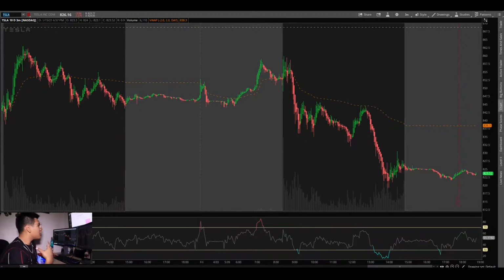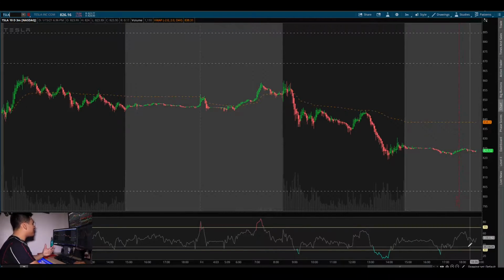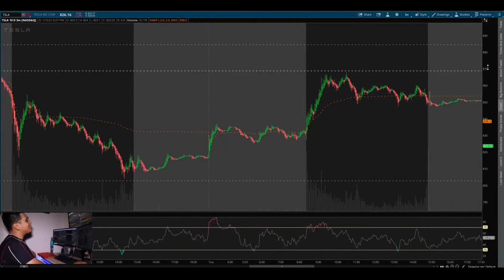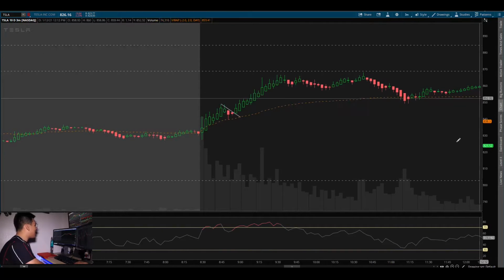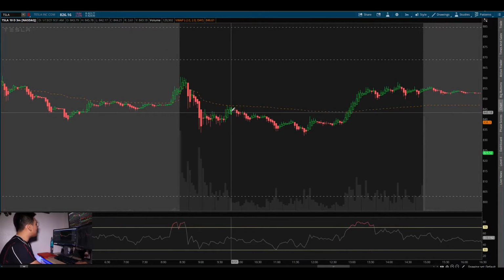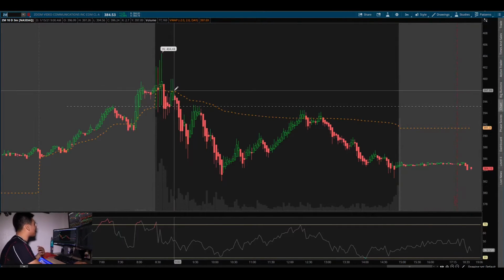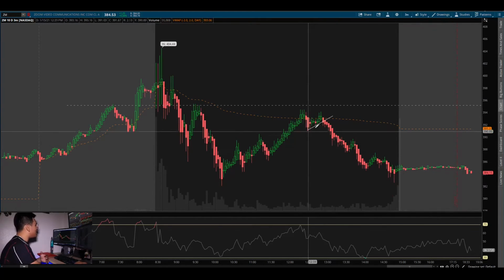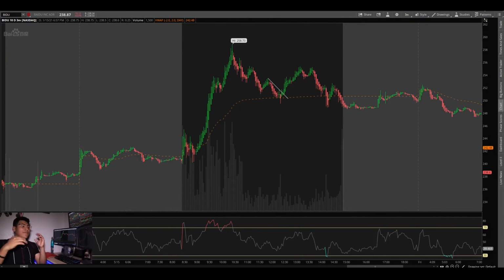Most Profitable V-Wap Startegy!!!!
What's up guys! Today I'm talking about my personal favorite and what I call the best v-wap strategy out there! Play smarter not harder.